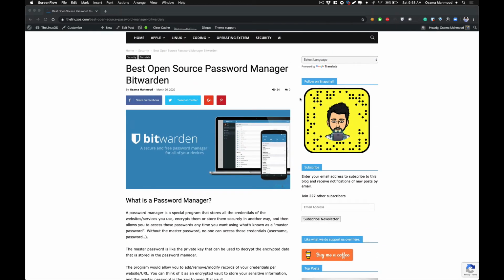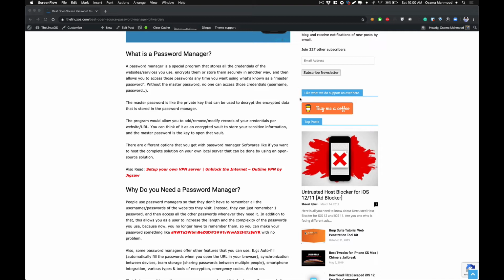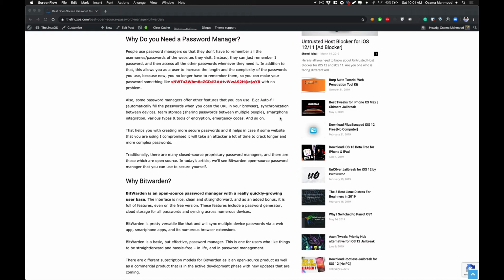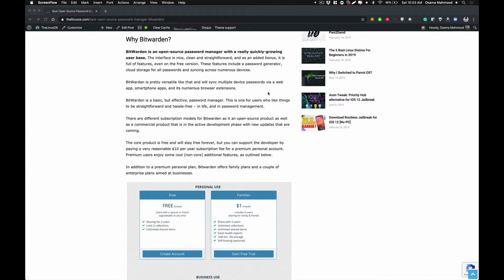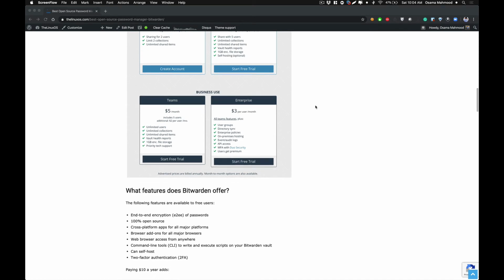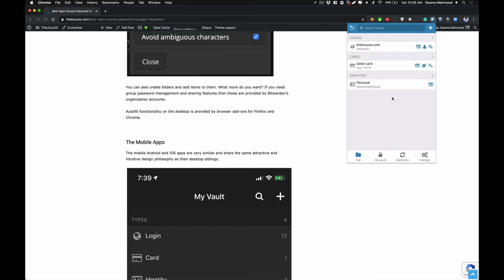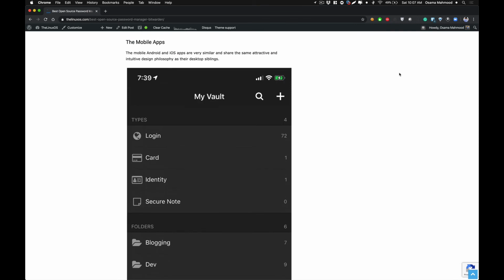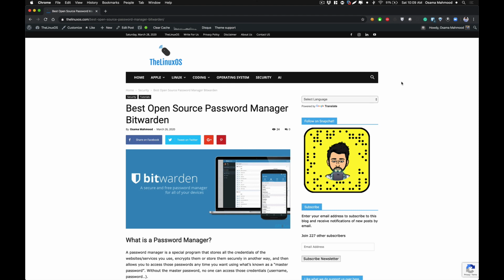Best Open Source Password Manager Bitwarden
Site:-